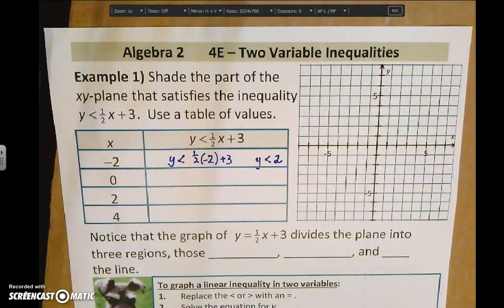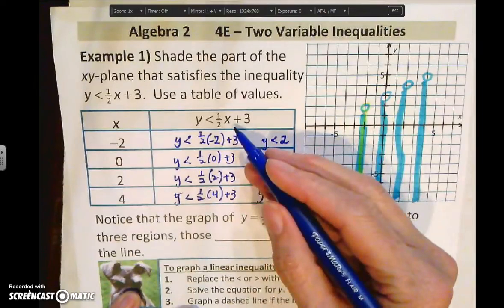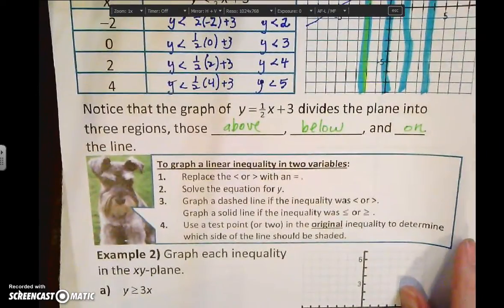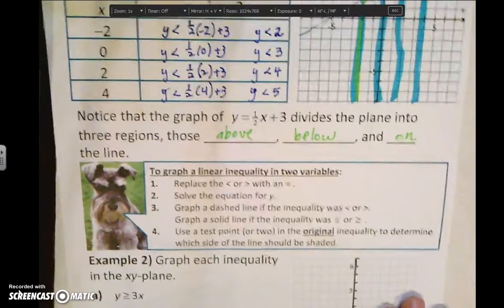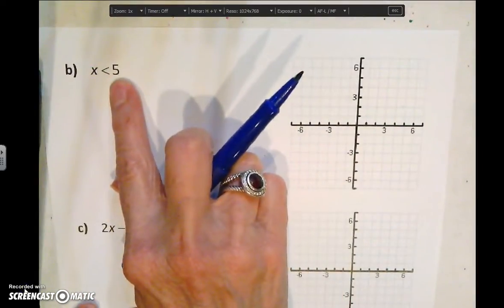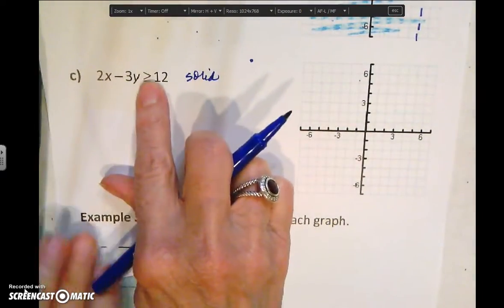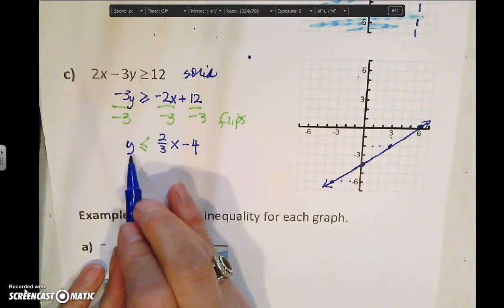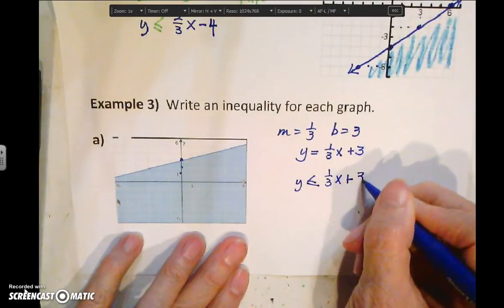A2 4E 1 graph xy inequality